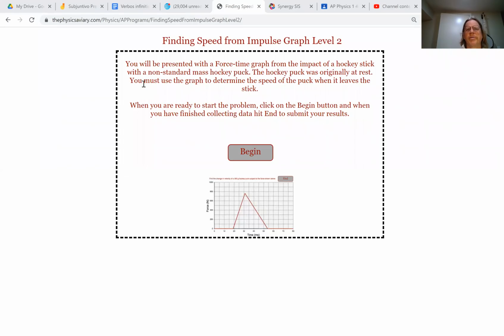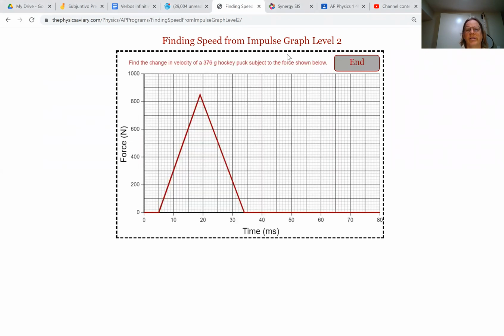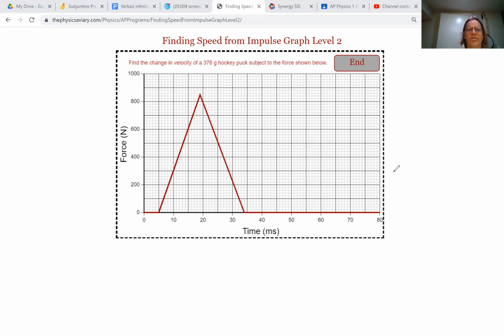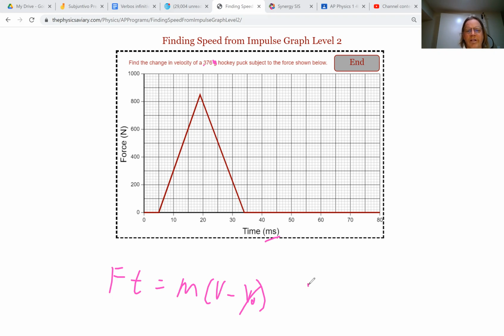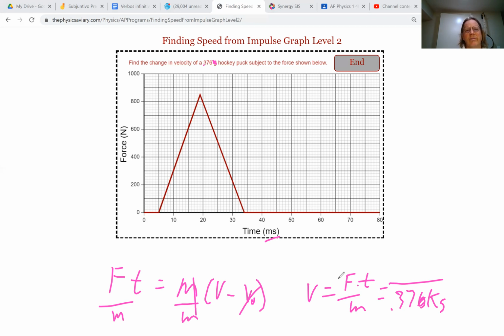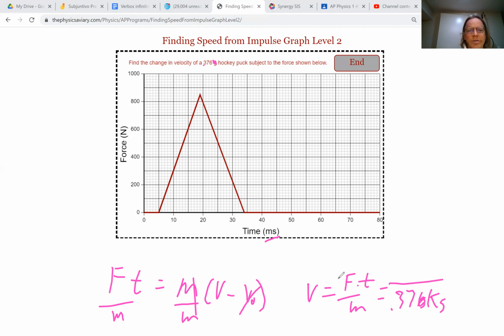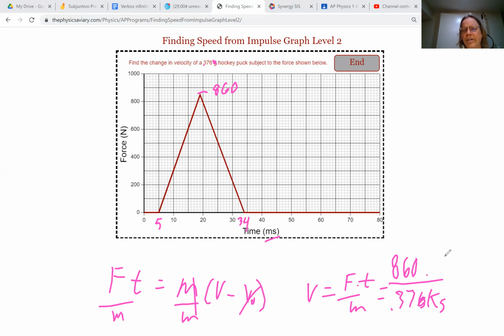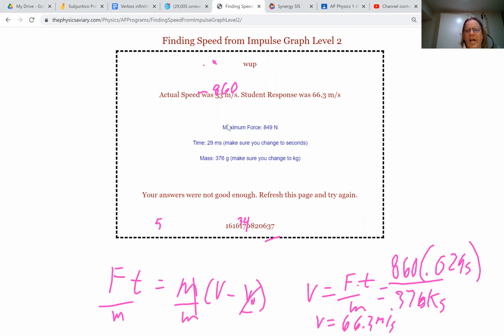speed from impulse graph 2